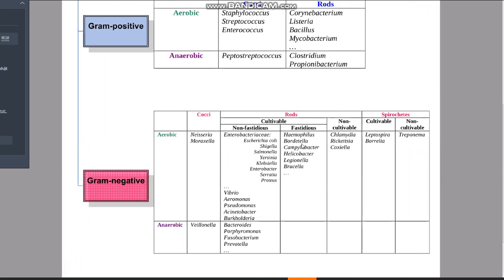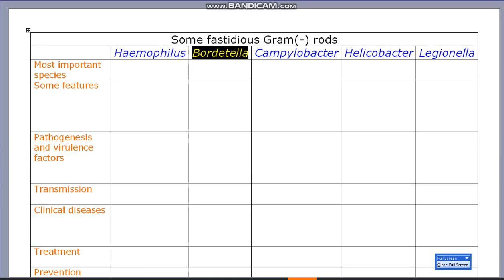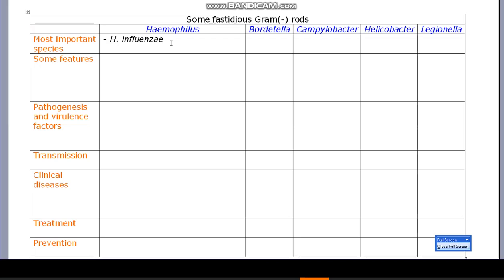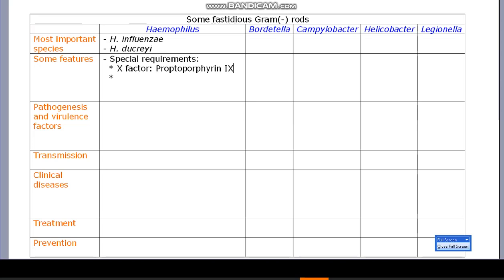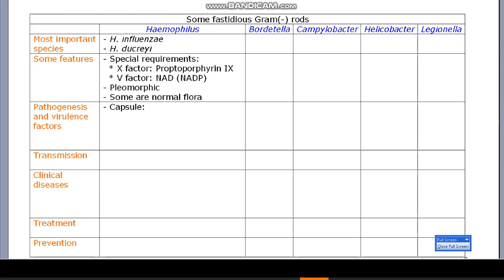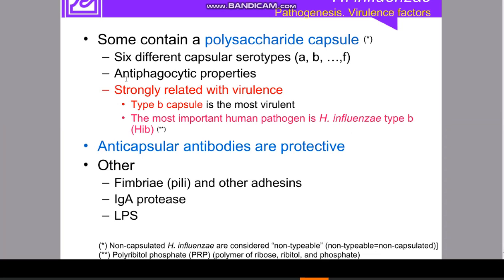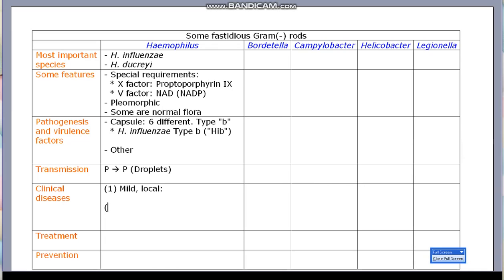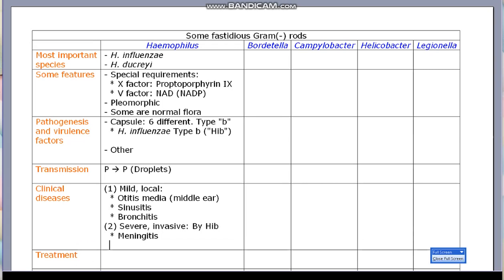Vi sinh Lecture 8.1